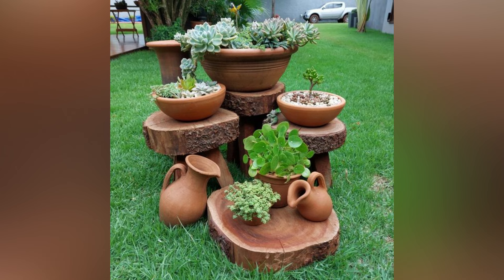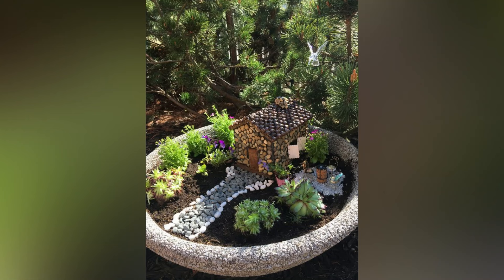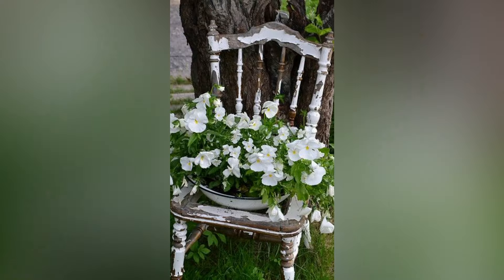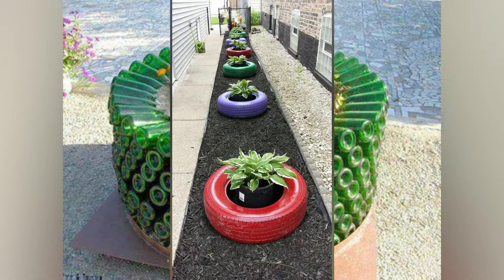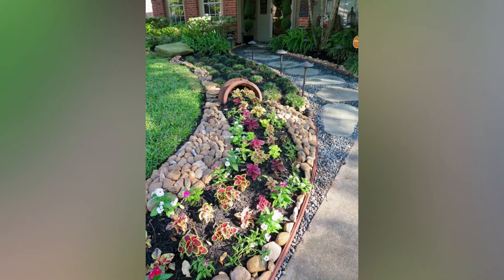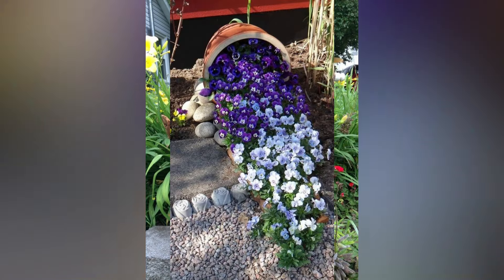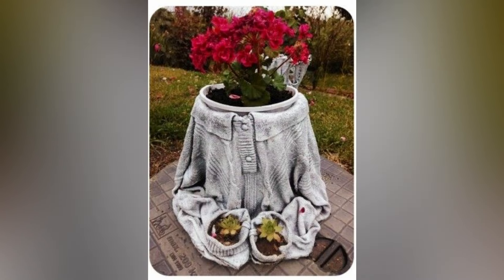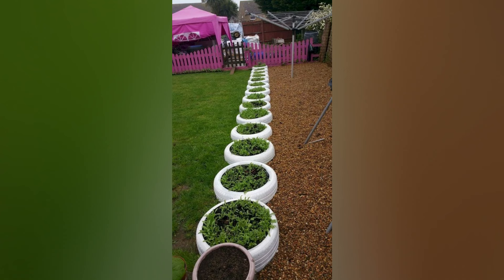Creative Garden Ideas That Look Way Too Good To Be DIYs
Explore these creative garden ideas to transform your outdoor space into a stunning oasis of beauty and functionality. Whether you have a small backyard or a spacious yard, there's something here for everyone. Discover unique landscaping tips, DIY projects, and innovative gardening techniques that will inspire you to create a personalized and inviting garden. From vertical gardens to fairy-tale pathways, these ideas will help you unleash your creativity and make your garden a place of joy and relaxation. Get ready to turn your garden into a masterpiece!